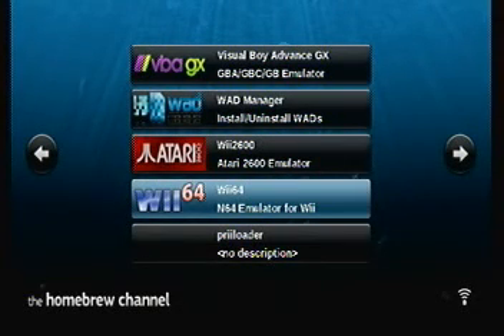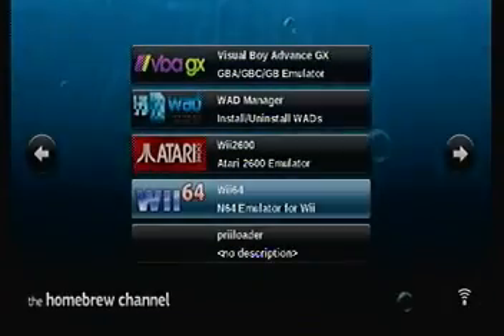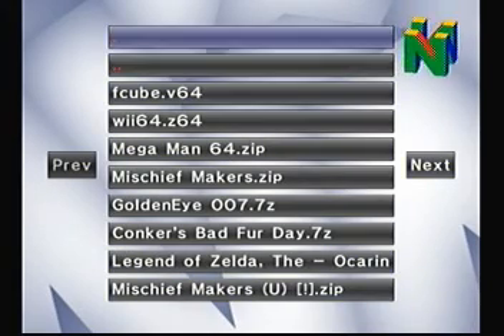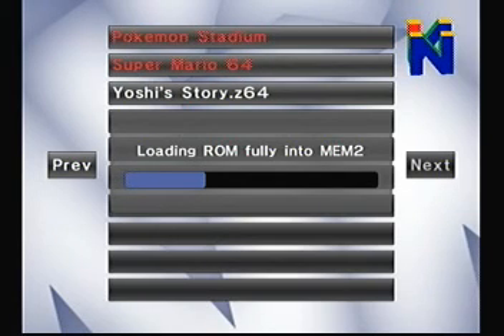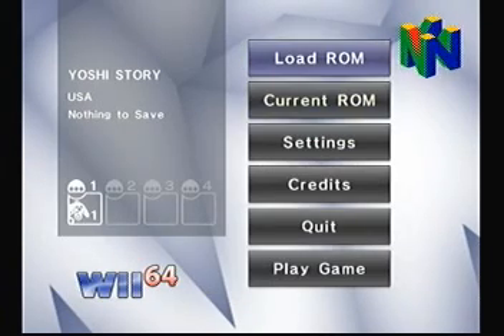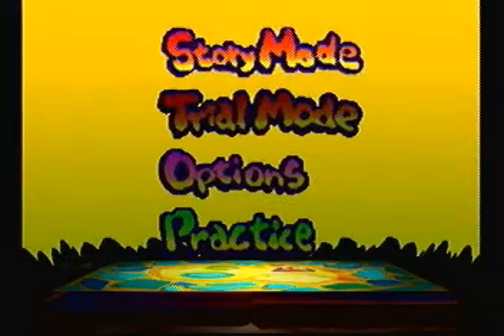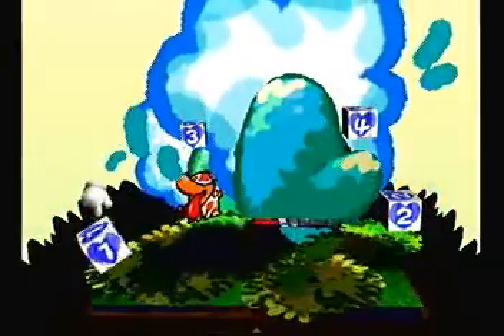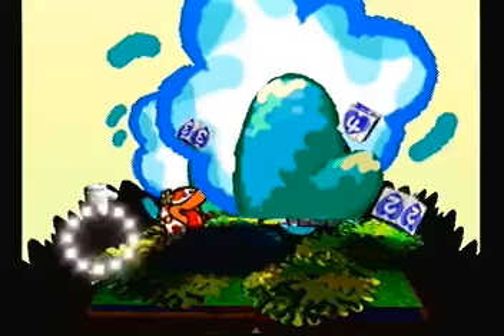Lets Test Wii64 - Yoshi Story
Wii64 is an N64 emulator on the Wii Homebrew Channel. im gonna be testing different roms to see if they work on this emulator.
NOTE : this game is on the virtual console so more recommended that u get it from there